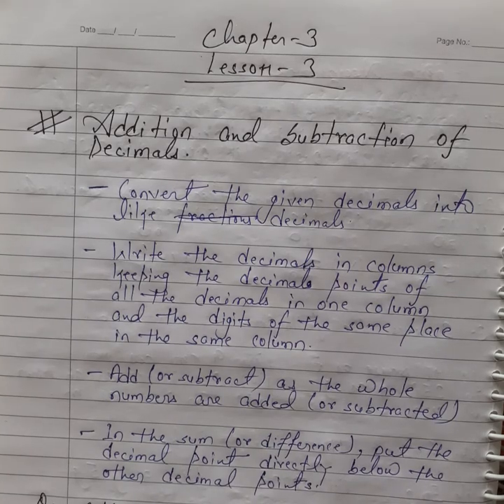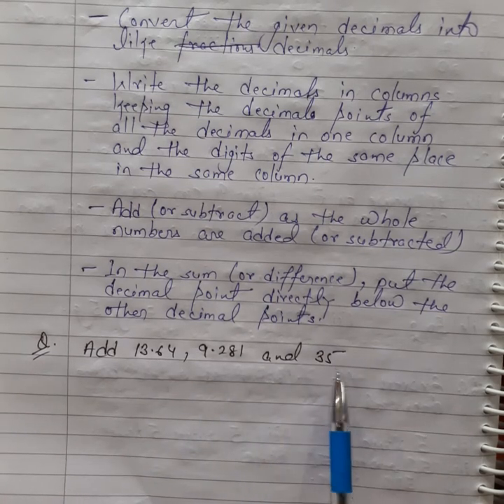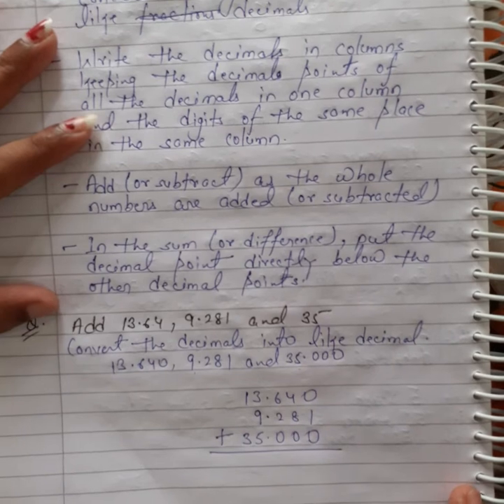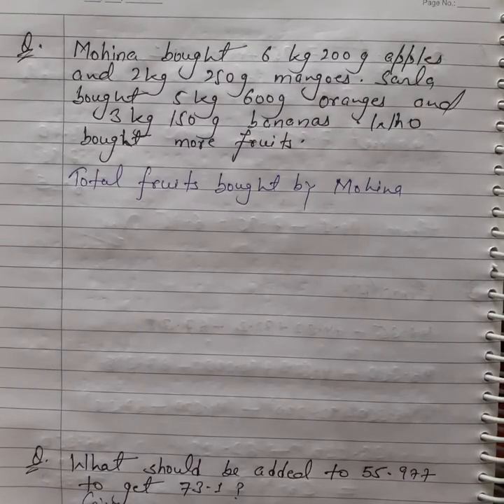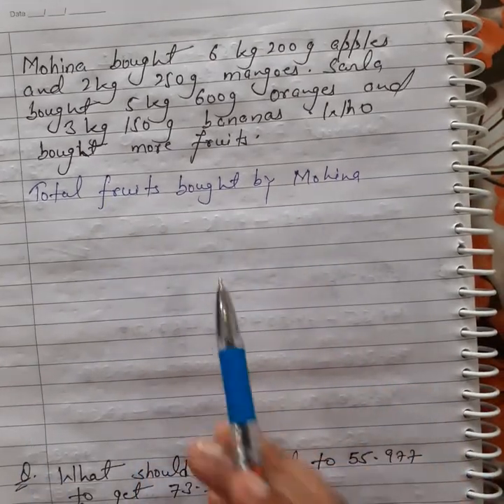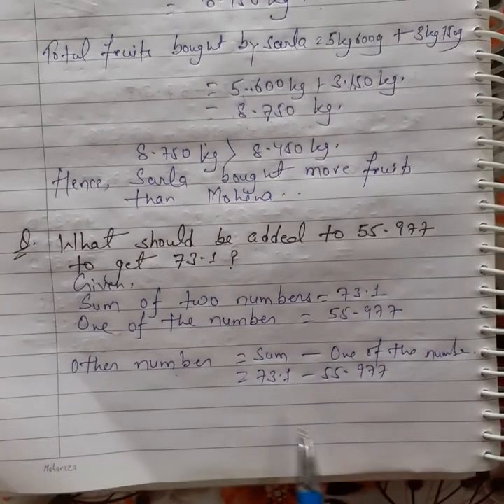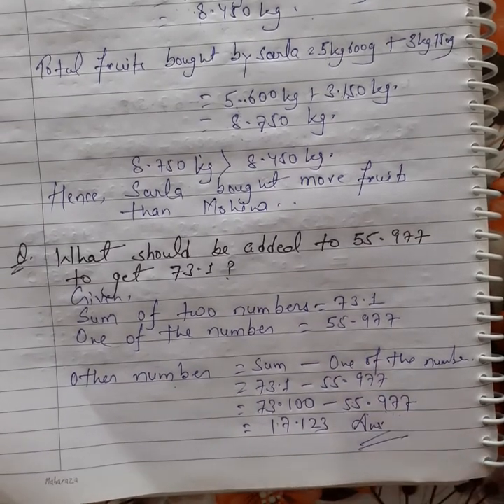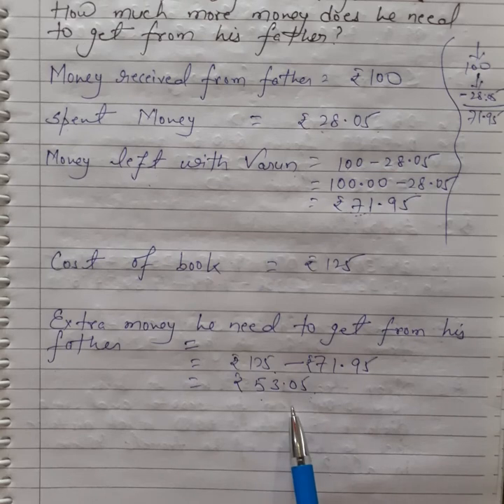Maths_Decimals_Class7_lesson3